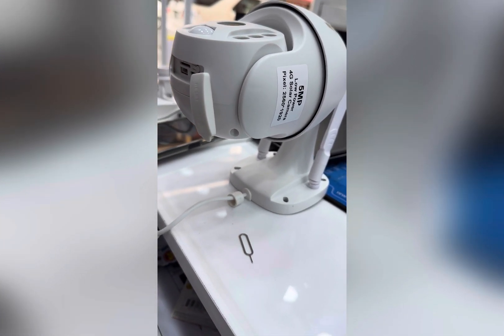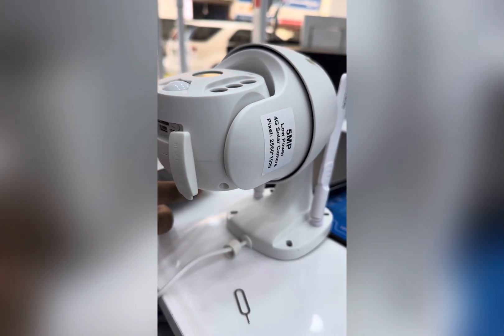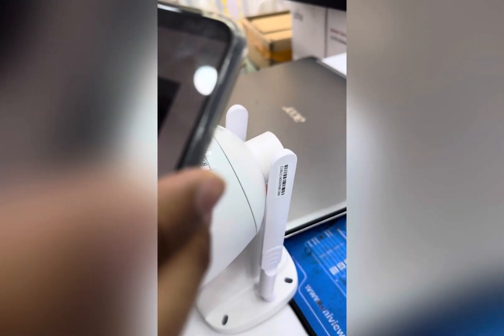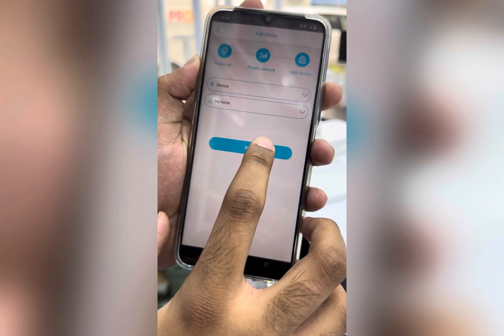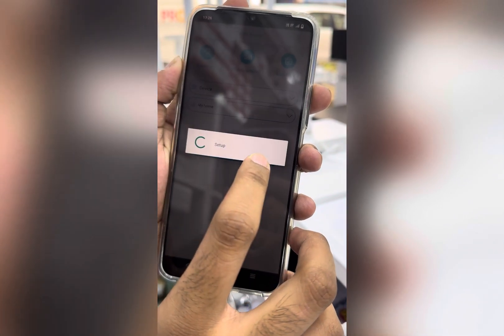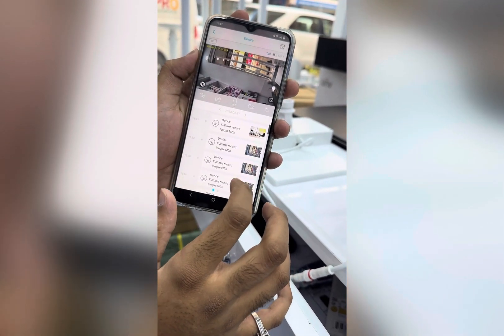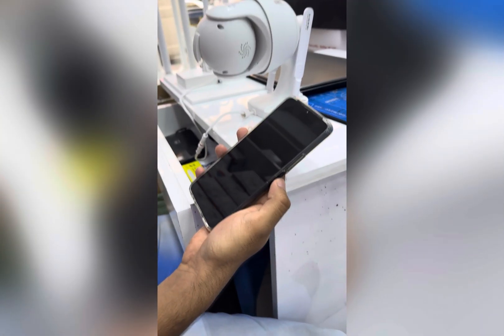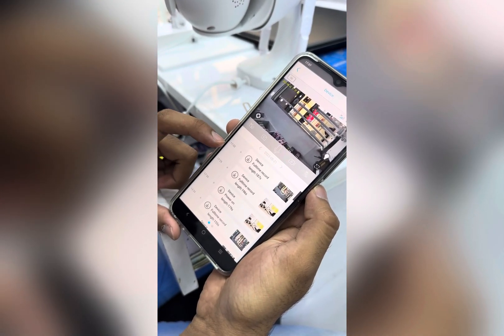Crowny / S10 Solara 5MP 4G or Wifi Solar Camera How easy to Configure with UBox Application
You can easily configure a 4g/wifi solar camera with the application and also need to make some changes after the configuration with the app Please watch the videos very well if you have any doubts, please contact me